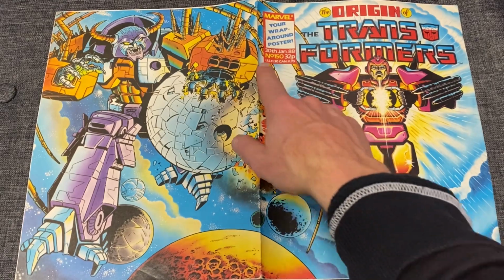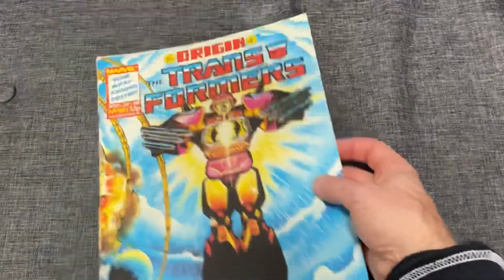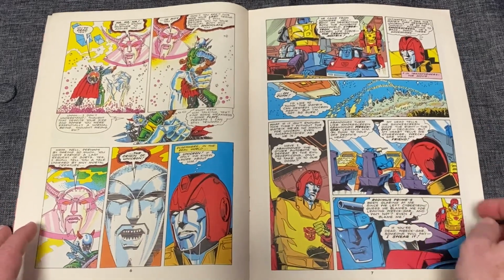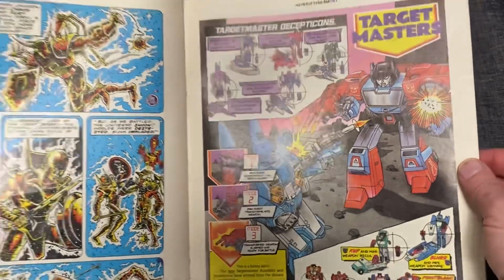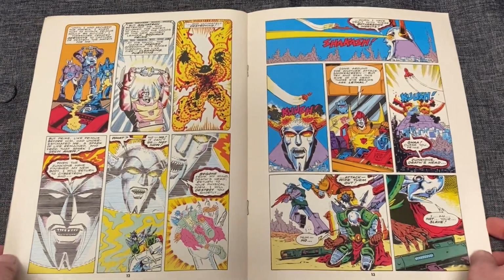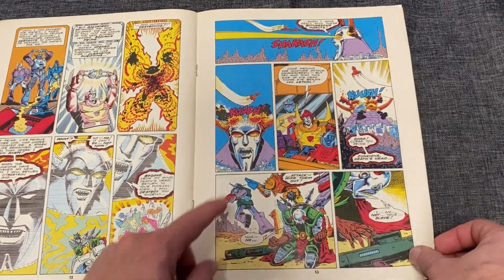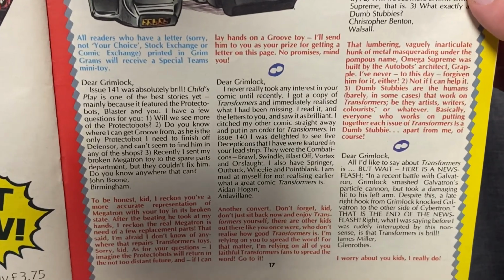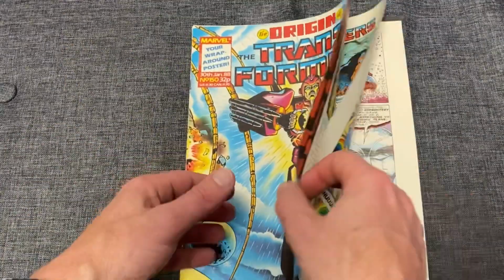Transformers generation one issue 150 Marvel UK comic complete collection G1 exclusive artwork story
Ok here’s issue 150 of the transformers comics released in the Uk over 35 years ago. Here I will do a very quick overview so if you just want to see the quick review and go cover to cover it’ll be done in a couple of mins. Then if you want to I’ll give you guys time and the opportunity to read the stories yourselves. Obviously you’ll need to use your pause button and maybe zoom in to read it fully.